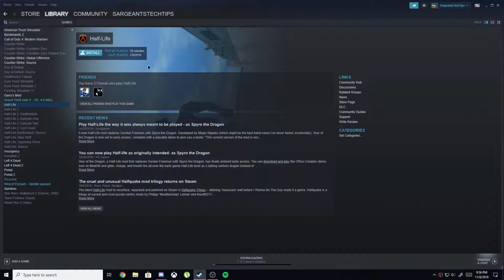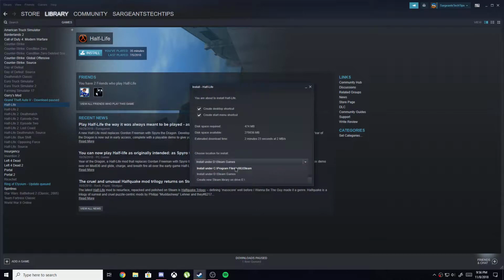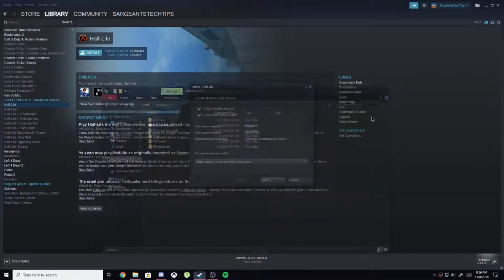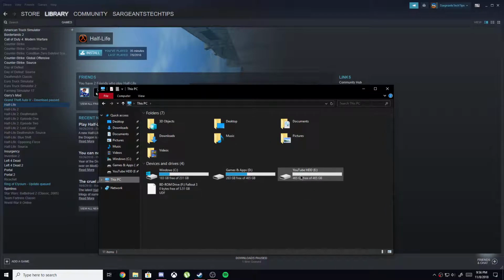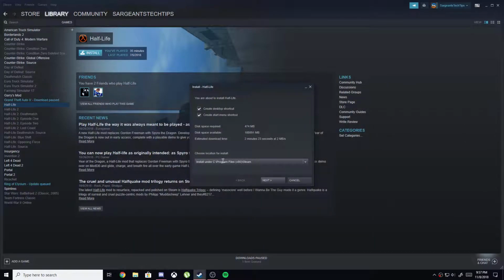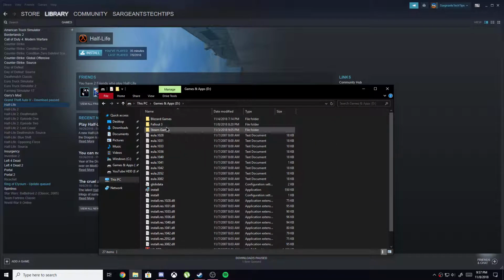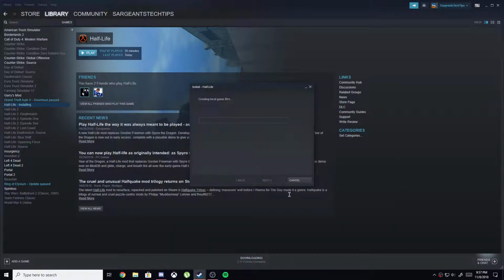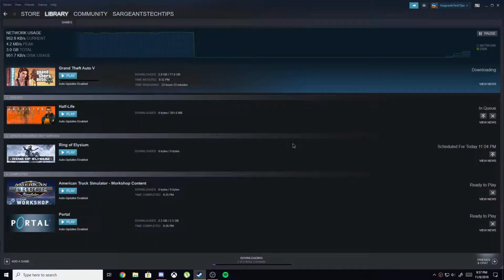How To Install Steam Games To A Different Drive | Windows 10 (2018)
Hope to see you in my next video, peace out :)
Questions or Comments?
Social Links
My Computers
Laptop:
MODEL: Toshiba Qosmio X505
CPU: 1st Gen i7 1.7Ghz 3M Cache
RAM: 12GB DDR3 1066Mhz
GPU: NVIDIA GeForce GTX460M 1.5GB GDDR5 VRAM
Storage: 250GB Samsung SSD, 500GB Hitachi 6.0/GBs 7200RPM's
Operating System: Windows 10 Home
Information
Recording: OBS Classic
Editing: Sony Vegas Pro 14